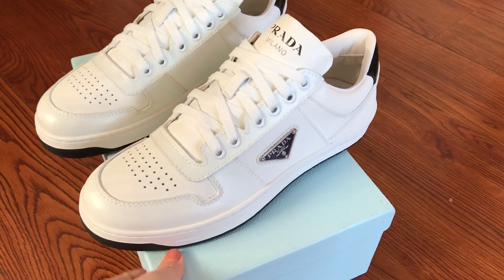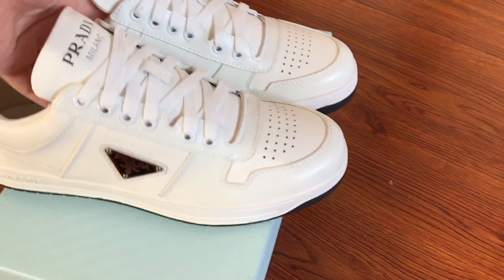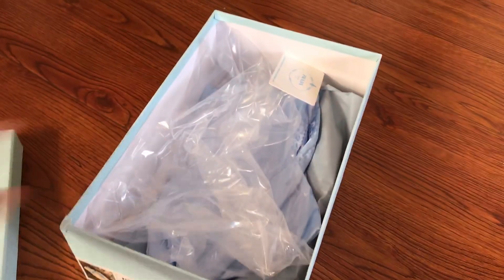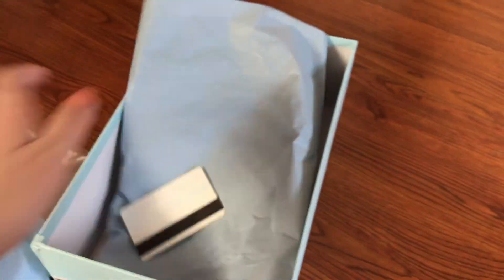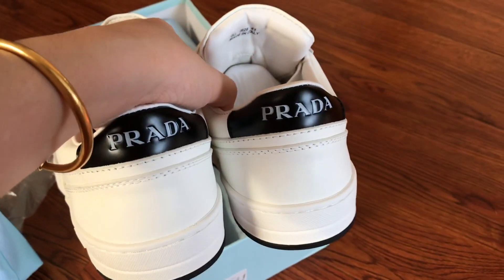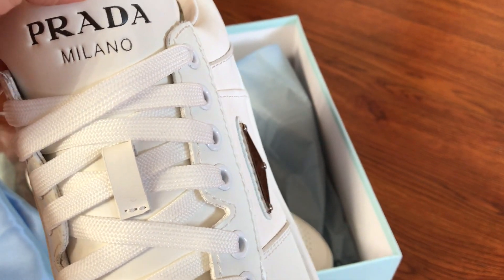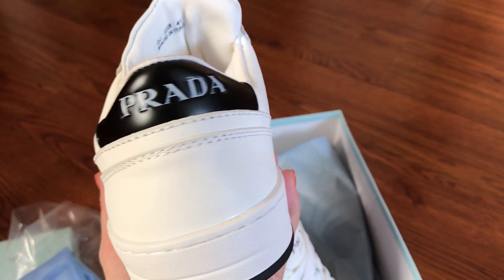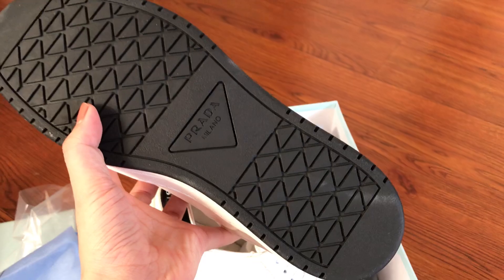Prada Leather Shoes White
Wechat: okyeezyme